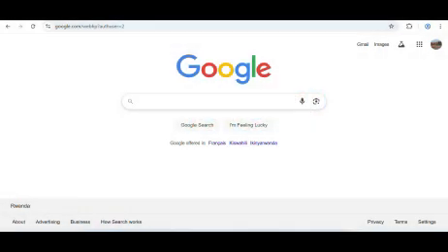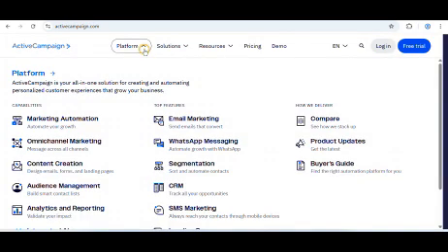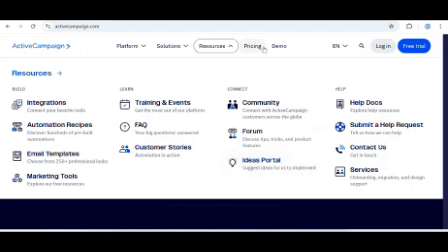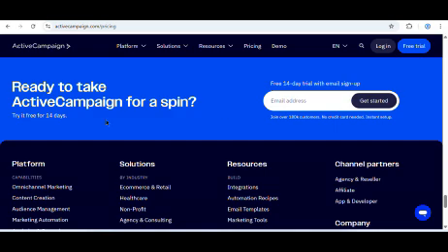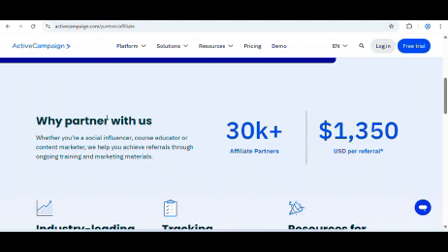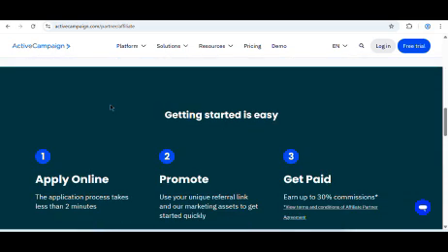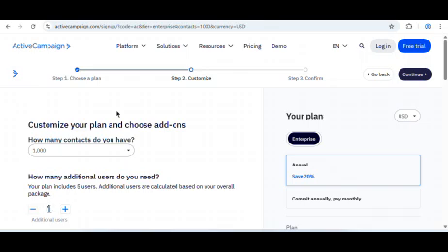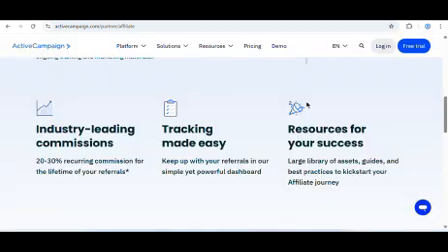How to Make $1,350 Per Sale With This High Paying Affiliate Program!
Are you tired of struggling to make money online? Want to earn a life-changing income with affiliate marketing? In this video, we're revealing a high-paying affiliate opportunity that can earn you a whopping $1,350 per sale! This lucrative opportunity has the potential to transform your financial future, and we're sharing all the details you need to get started. From the ins and outs of the program to the secrets of successful affiliate marketers, we're covering it all. If you're ready to take your affiliate marketing game to the next level and start earning the income you deserve, then watch this video now!